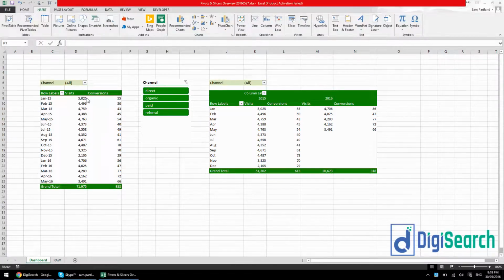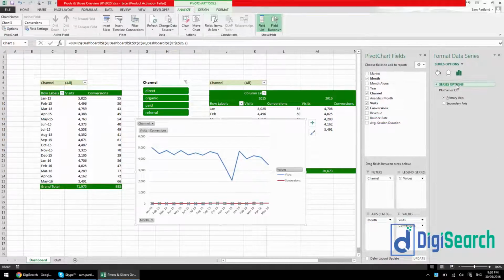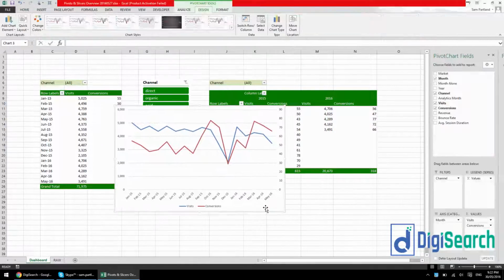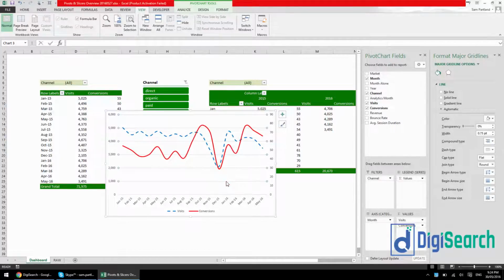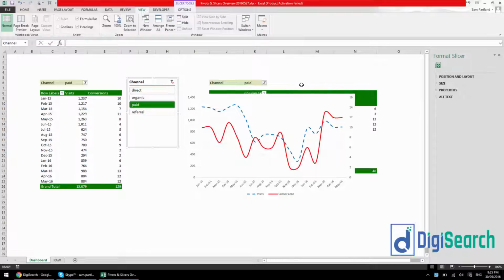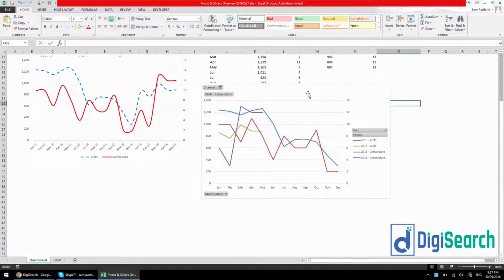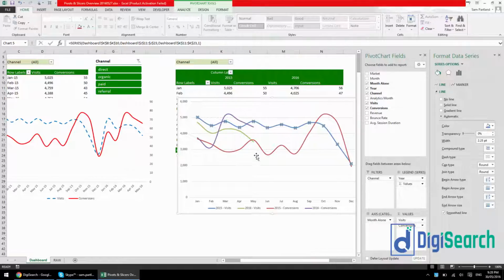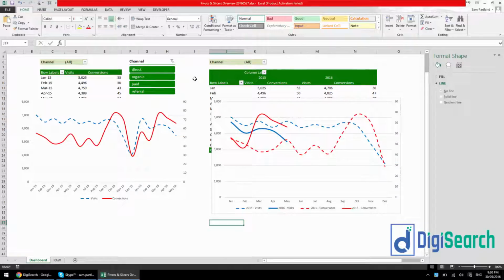Excel SEO: An Overview of Graphing in Excel and Basic Designs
An overview of how graphs in Excel work, and the basic behind customising the look.